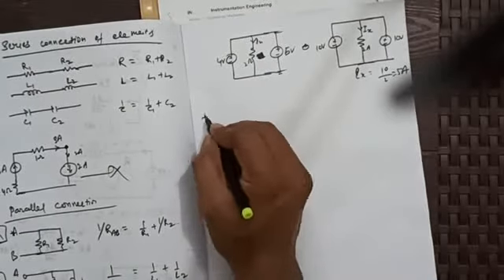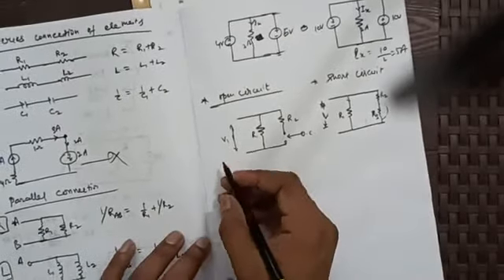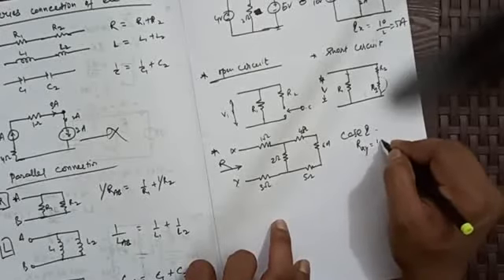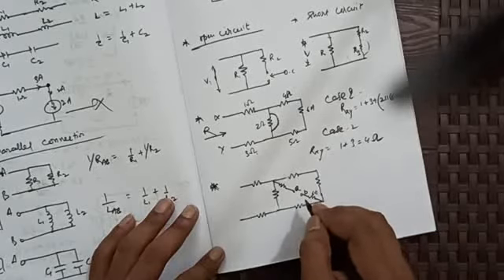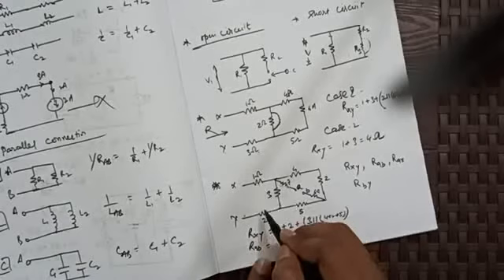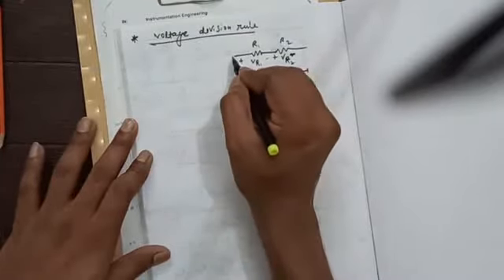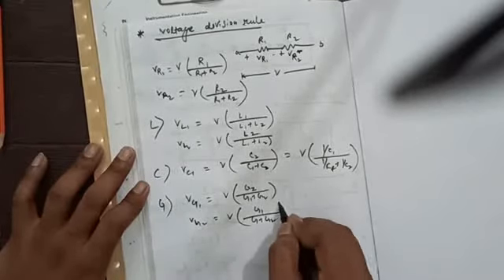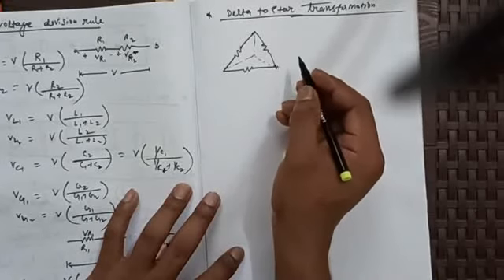Voltage division rule// Current division rule// (Lecture-01-part02)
Voltage division rule
star and delta conversion

This lecture covering
- voltage division rule with examples
-current division rule with examples
- series and parallel combination in case of resistor,inductor and capacitor
-star and delta conversion theory part

Faculty- S.Kumar